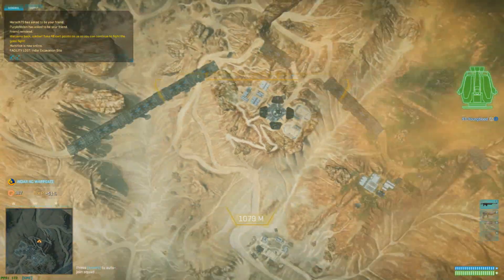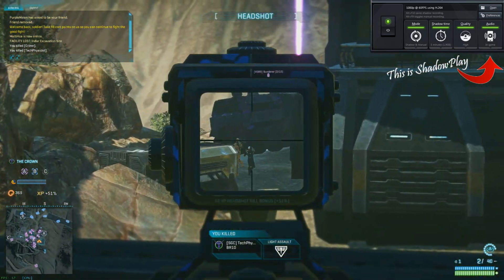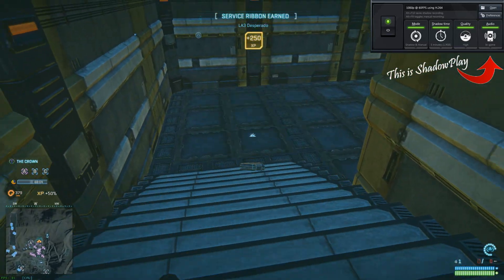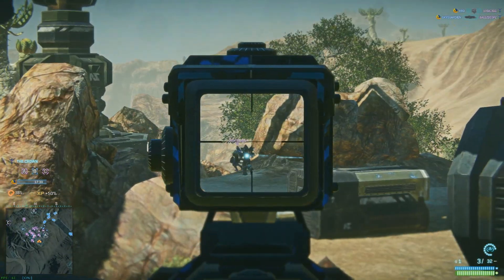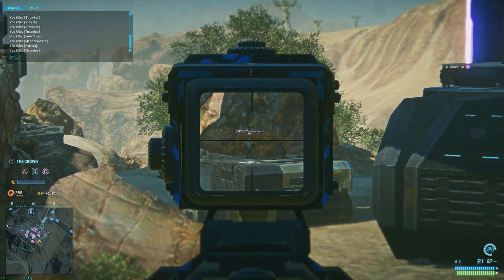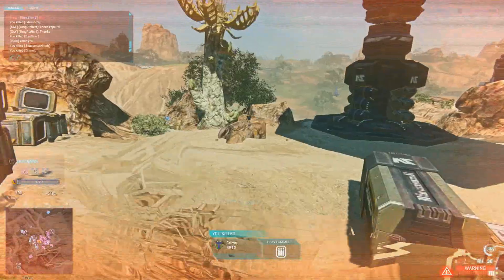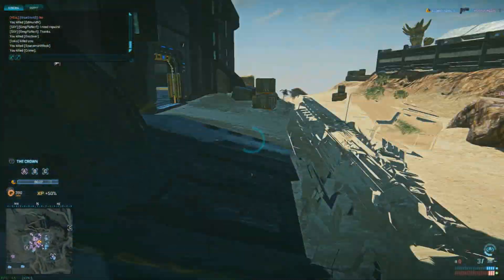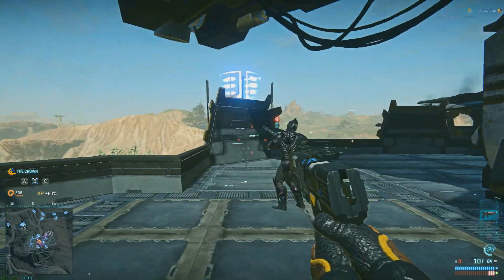Shadow Play: Recording without performance hits!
Quick review and first thoughts on shadowplay. This is available for NVIDIA GPU's 650 or higher (600 and 700 series). I know that this isn't great for you AMD guys, so sorry about that. But it might at least allow me to create better content for you all!